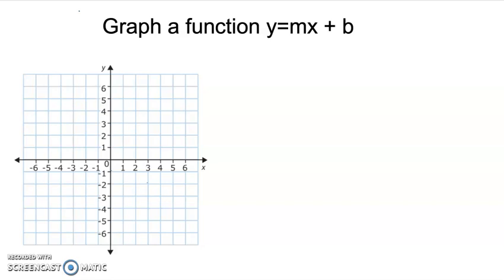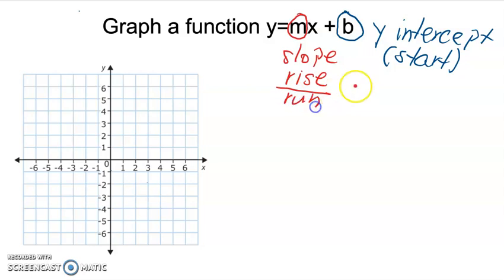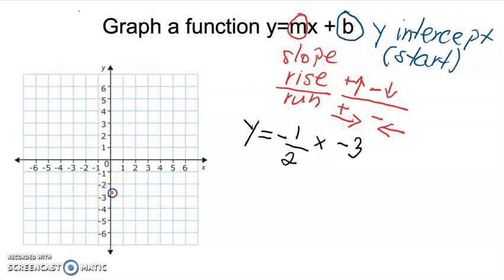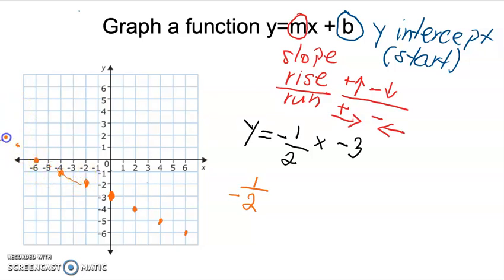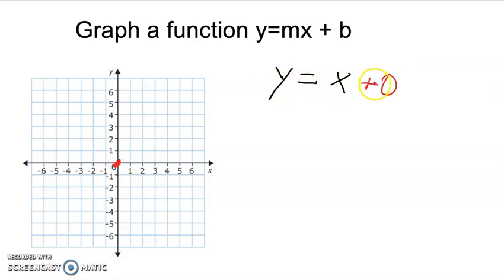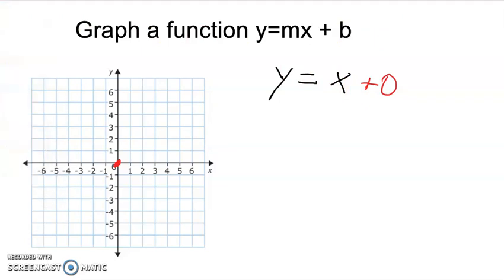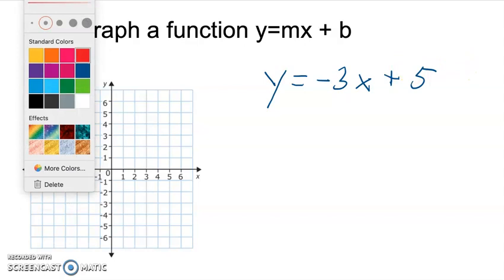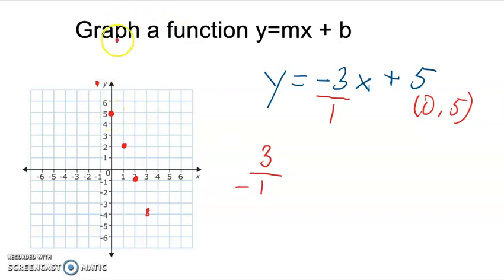Graph a function y=mx + b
Explanation of graphing a linear function.
y=mx + b